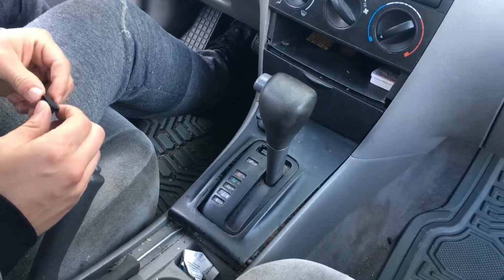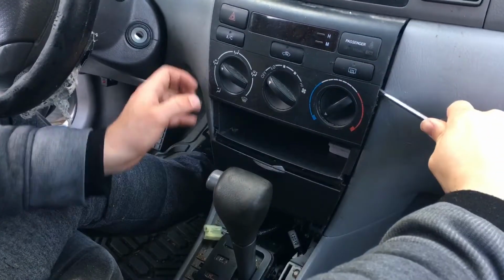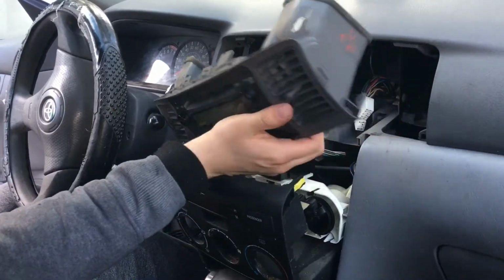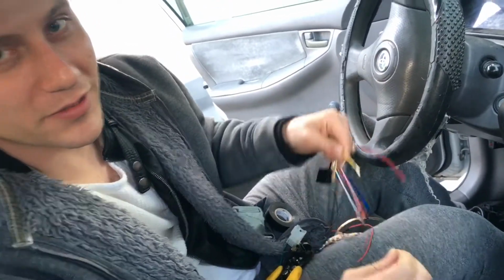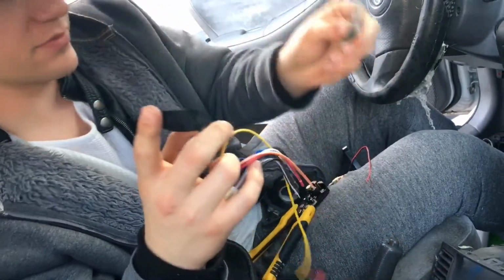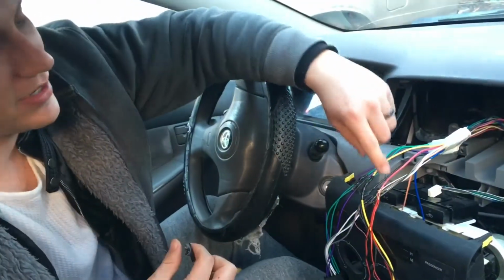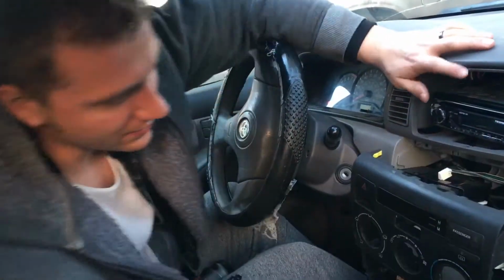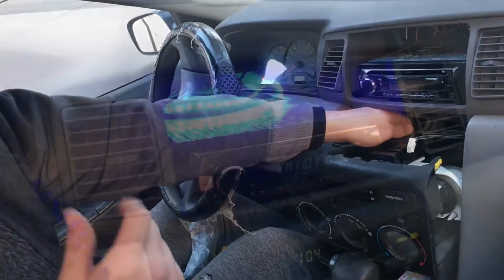Toyota Corolla (radio) head unit replacement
05 Corolla head unit(radio) replacement. I also added some LEDS! This was such an easy an fun job. Like and please comment enjoy!